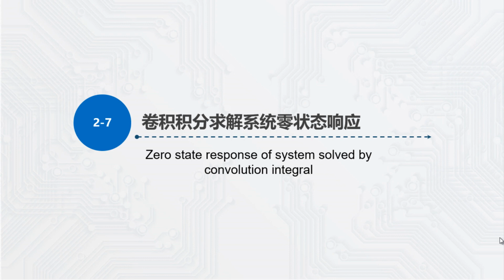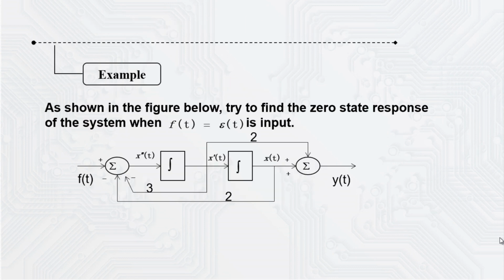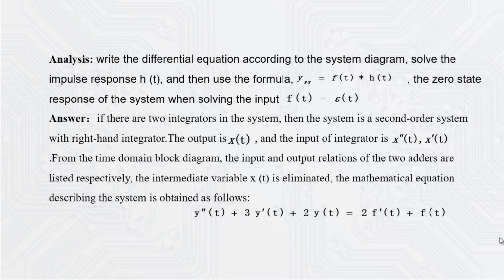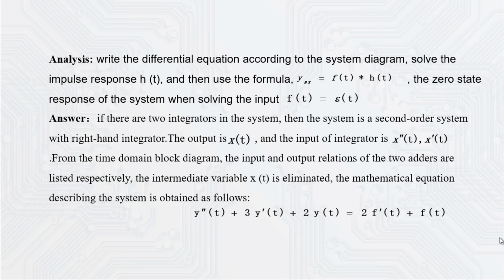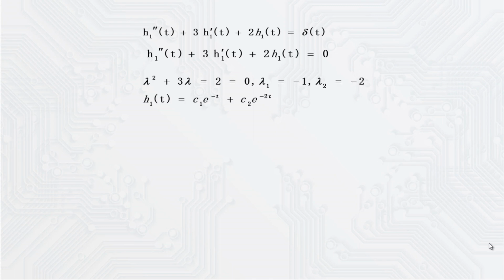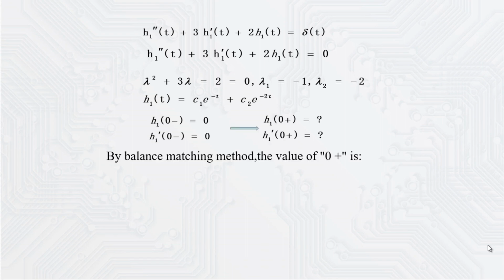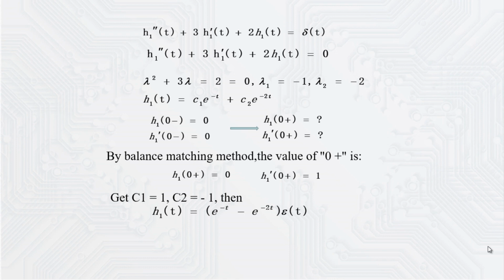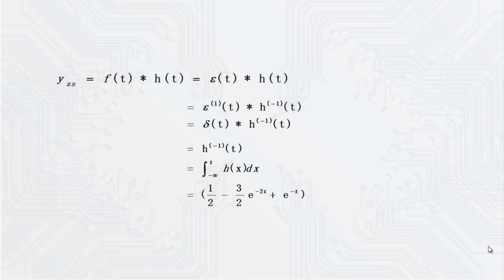2-7 Using Convolution integral to solve system zero state response